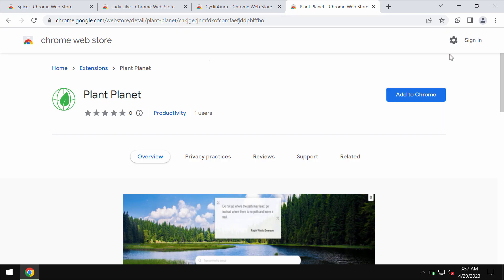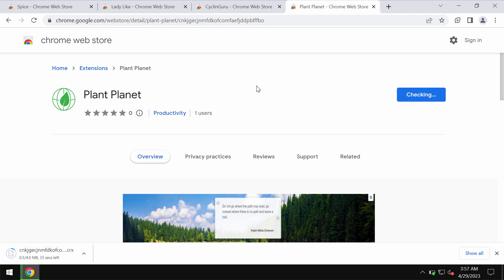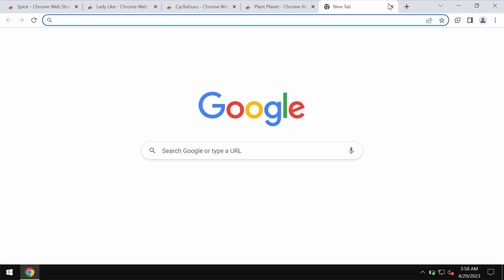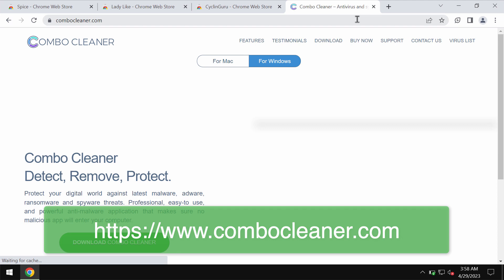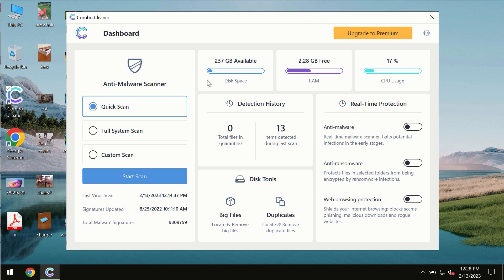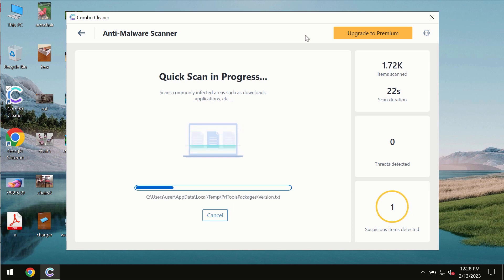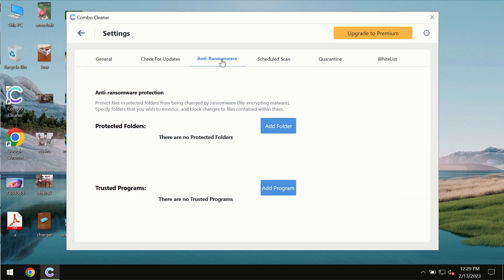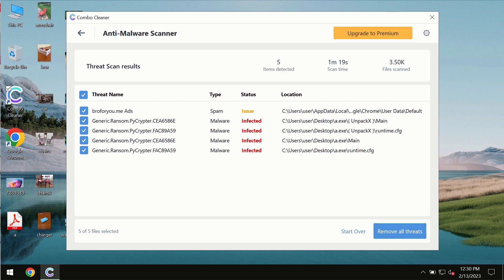Plant Planet browser-hijacking extension removal.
Plant Planet is a new browser-hijacking extension specifically designed for the Google Chrome browser. This extension, once installed, changes many crucial browser settings (default home page, search engine and the new tab URL). Don't tolerate it! Get rid of this unwanted extension with Combo Cleaner Antivirus via the official or, optionally, follow the manual recommendations given in the video.